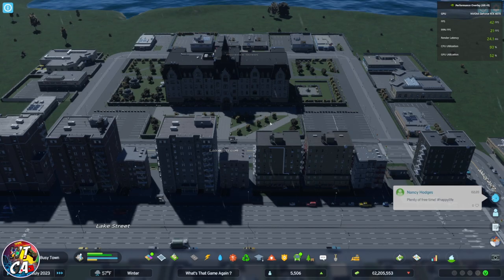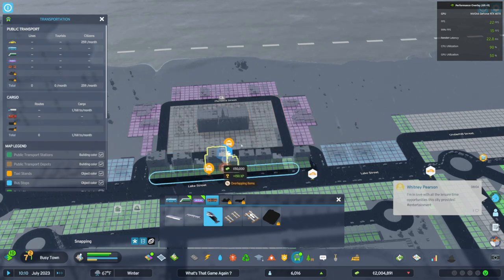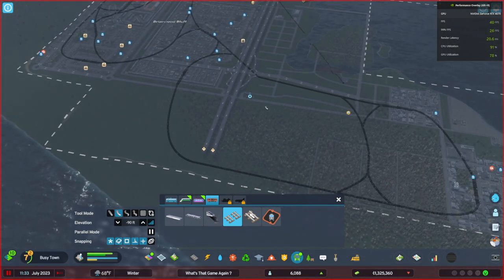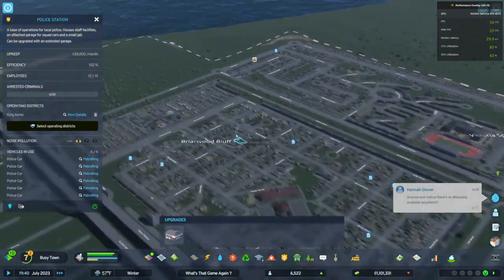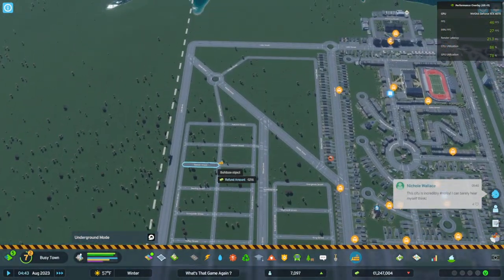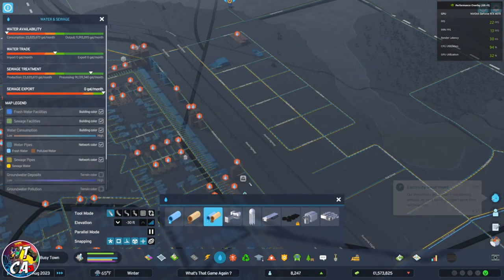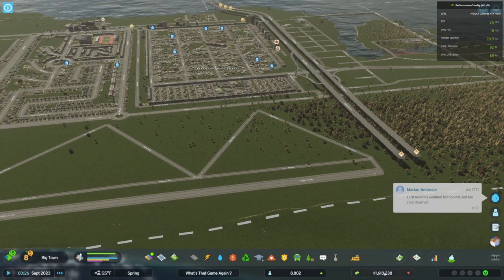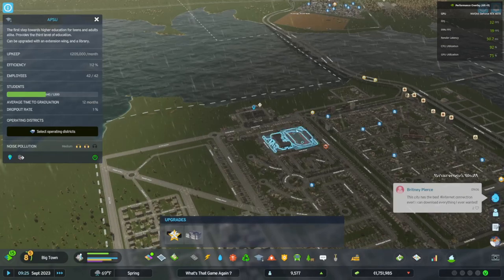Subways Are Here!! Build and Chill Ep. 05 WTGA Cities Skylines 2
Let's play cities skylines 2

My PC settings

i5 - 8700k
RTX 4070 12GB VRAM
32GB Ram DDR5